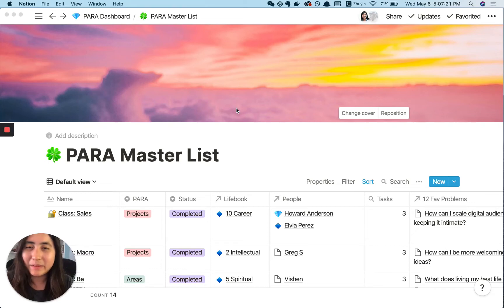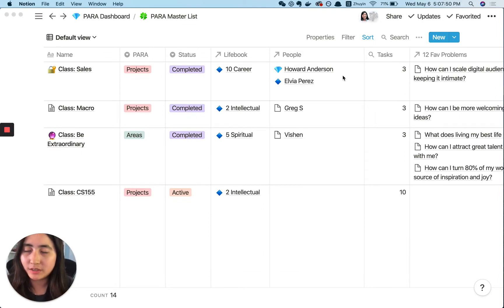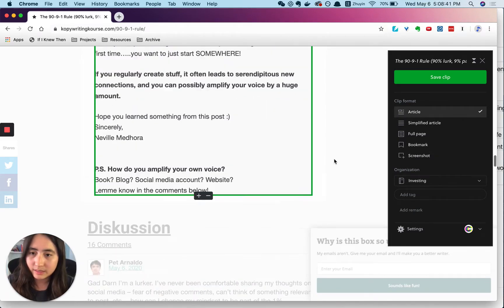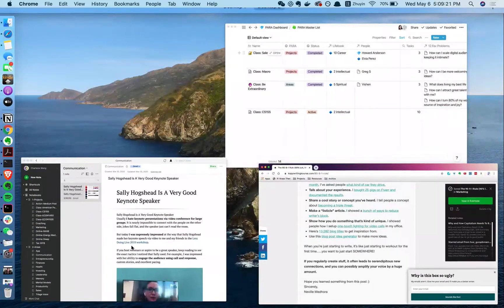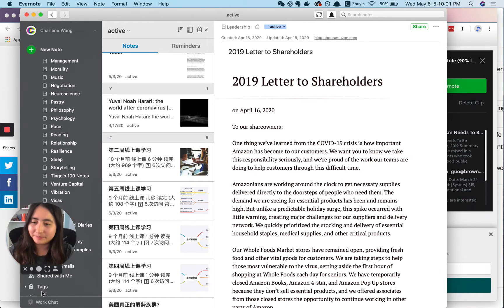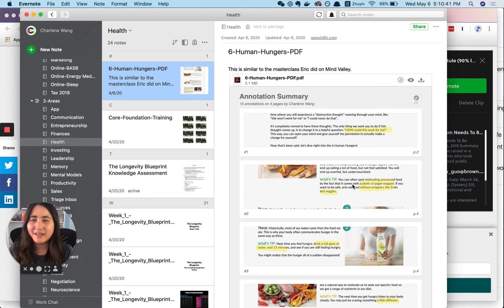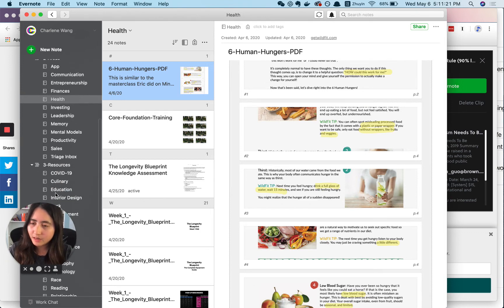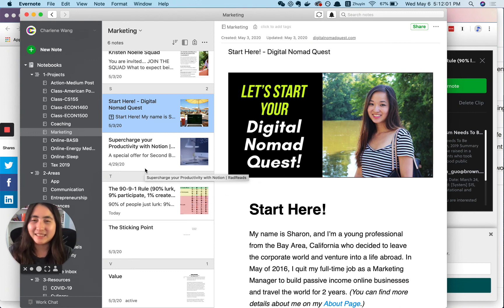My Full Brain ft. Evernote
While Notion can fulfill 80% of my needs, the app has two main shortcomings: 1) API integration 2) PDF reading.

To share the complete setup, check out my filing cabinet Evernote!

Further resources